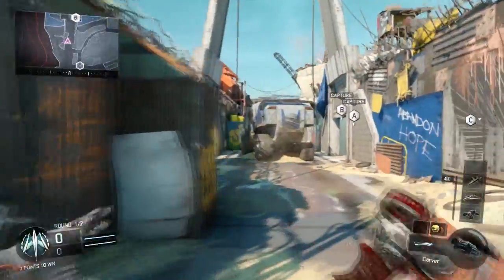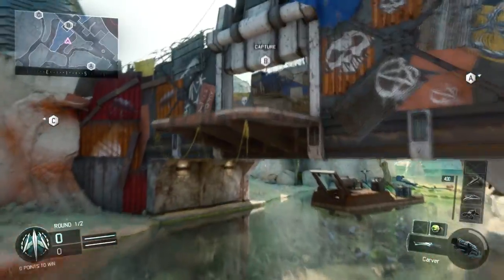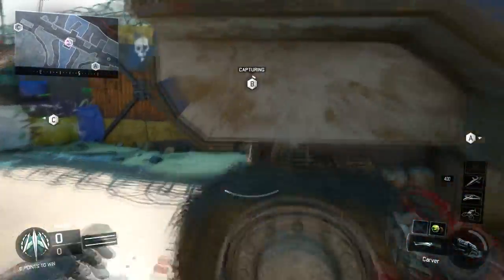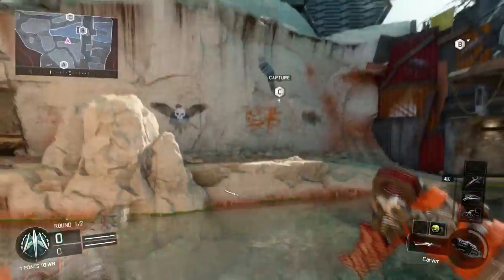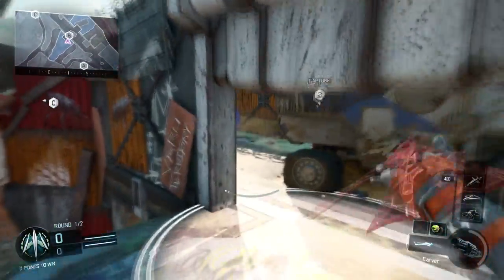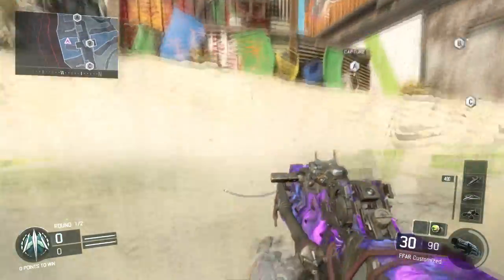HOW TO DROP SHOT AND G-SLIDE AFTER PATCH 1.10